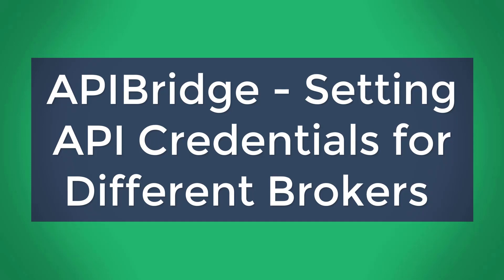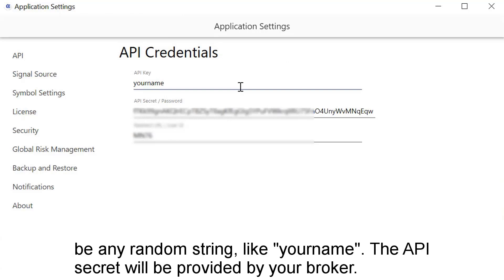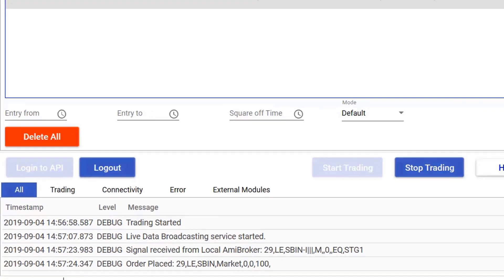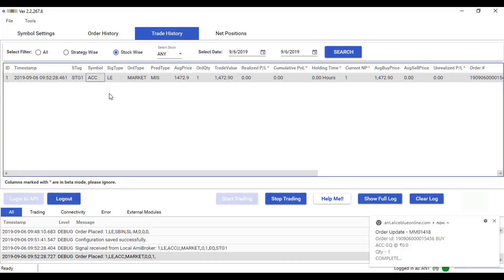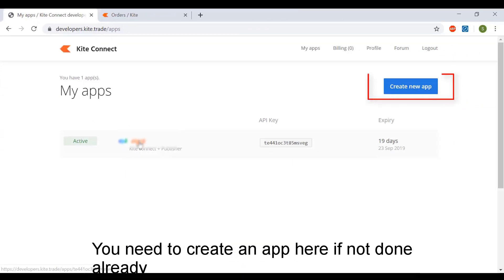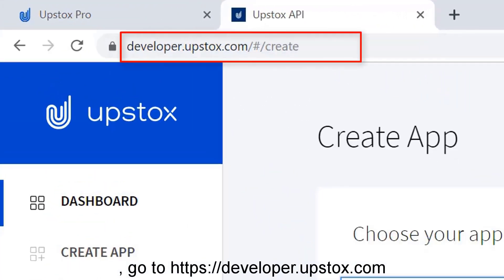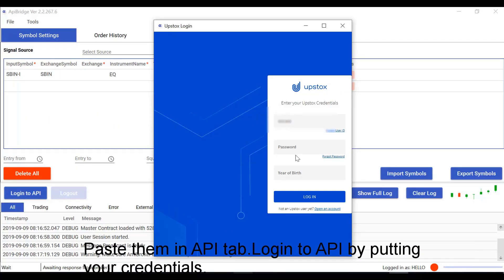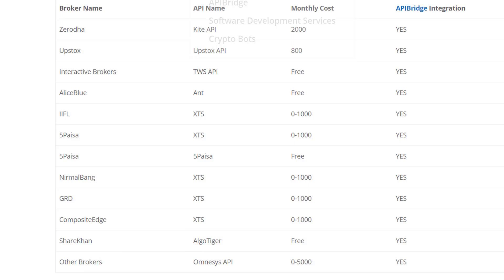Algo Trading for Multi Brokers - MT4/Amibroker/NinjaTrader/Excel